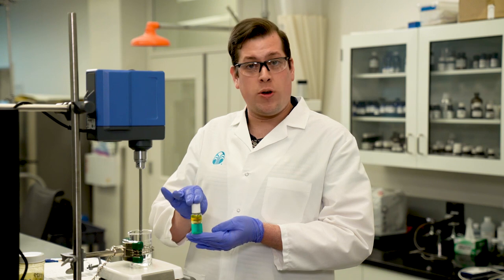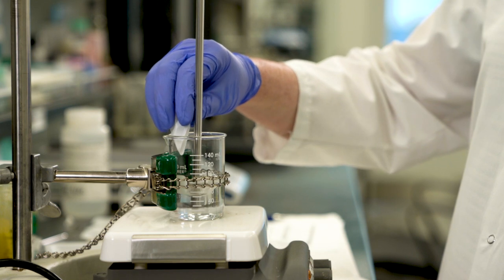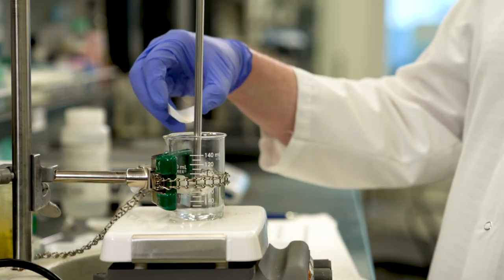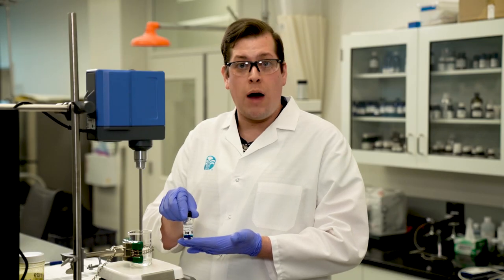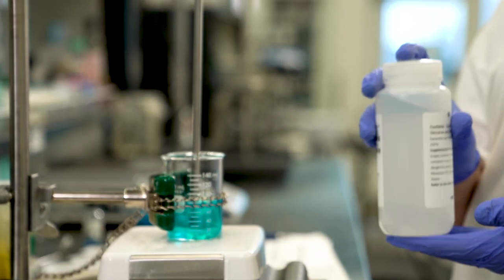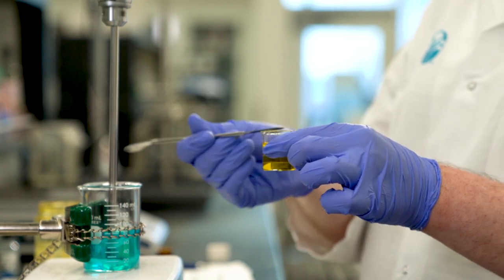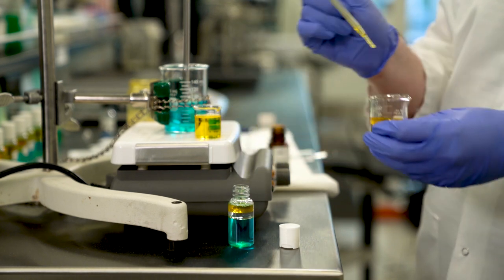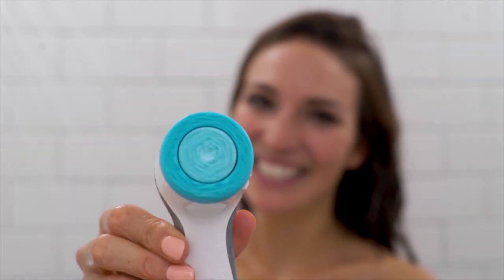The Brains Behind Beauty: The Science of Cosmetic Chemistry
The workshop will begin with a welcome from Dr. Helen Knaggs, VP of Global R&D, before taking the viewer into our Formulation Lab. Here, one of our formulators will teach attendees how to make a tri-phasic toner and specifically how different ingredient create the unique aspects of the product. The girls will be able to make their own triphasic toner using the recipe on the handout. Then we meet Molly Nielsen, who works on communications and claims for personal care formulas, and the girls will learn how we have to think creatively about teaching product benefits, such as our award winning ageLOC LumiSpa device. Sydney Holland will then discuss how she found a career in cosmetic science and why it’s so rewarding. More information on how get involved in cosmetic science will be provided in the handout.